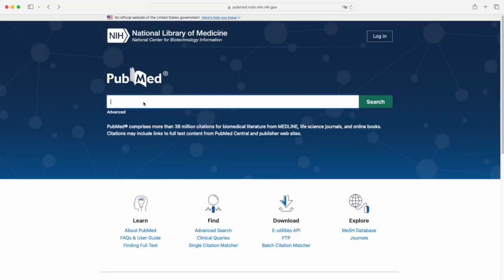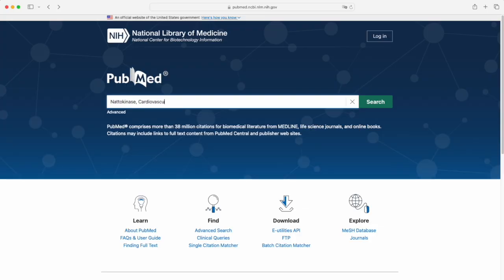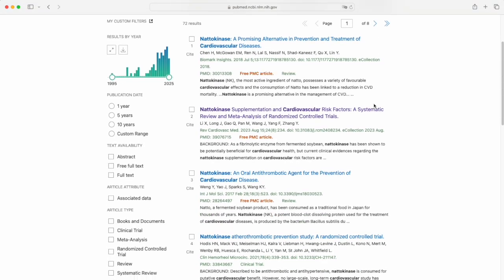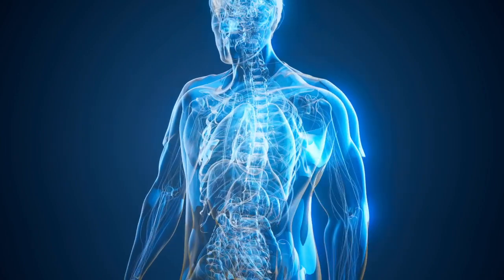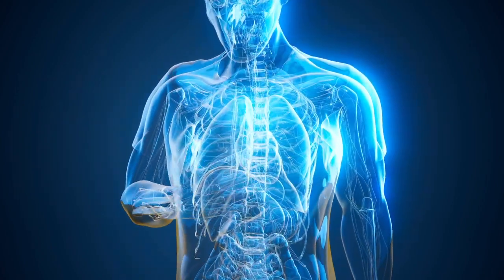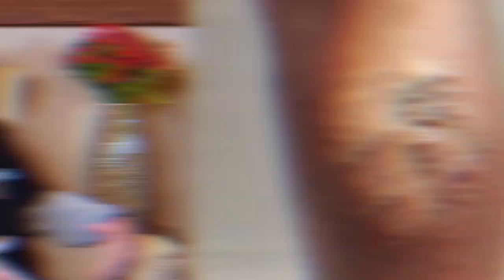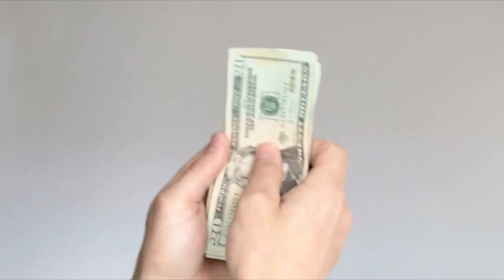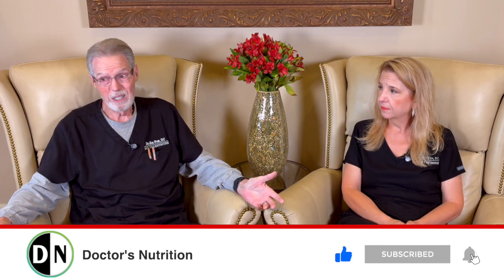Lumbrokinase vs Nattokinase: Which One Prevents Stroke Better?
Which enzyme is better for heart health, Nattokinase or Lumbrokinase? In this video, Drs. Jim & Janine Fox (D.C.) compare their benefits, research, and real-world results. Discover which works best for clot prevention, plaque reduction, and overall cardiovascular health, and why they made the switch after years of using both.